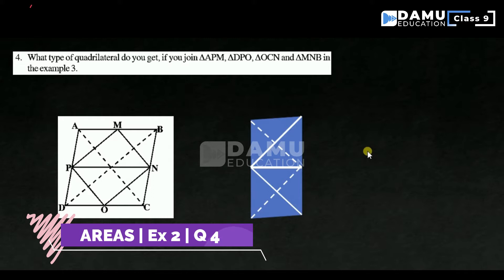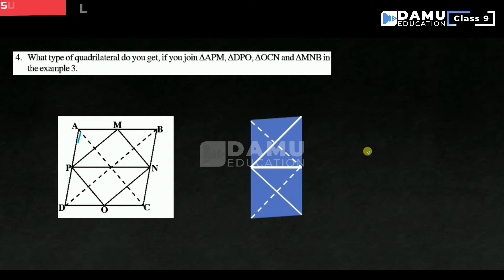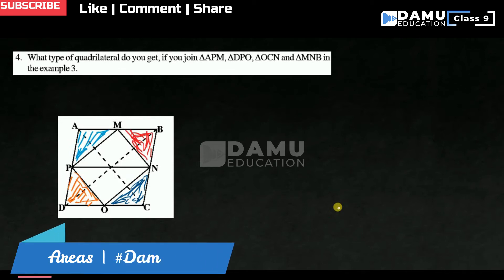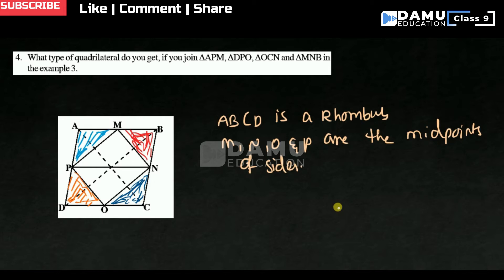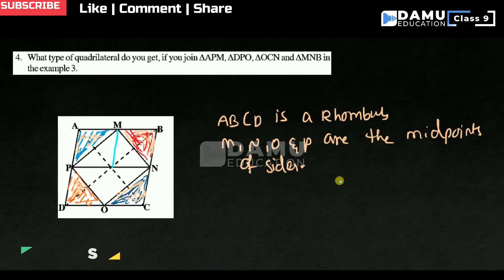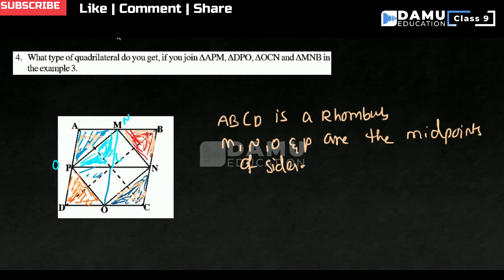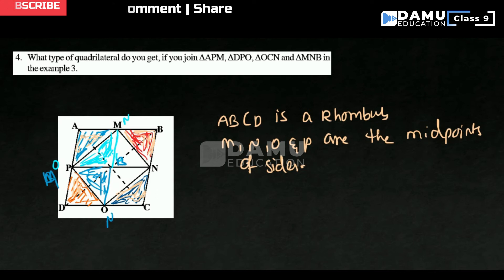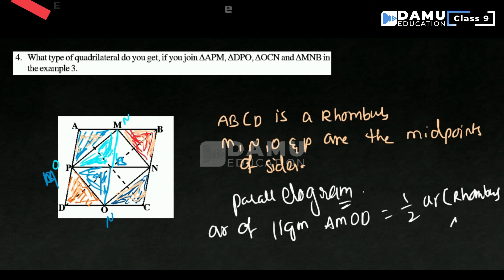AREAS AreasDamuSirMaths | Ex 2 Q 4 | 9th Class Math Answers | Areas9th | Damu Education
Areas | 9th Class | SCERT | Damu Education

9th Class Andhra Pradesh and Telangana Mathematics solutions

6th class | NCERT | CBSE
* Knowing our Numbers
* Whole Numbers
* Integers
* Fractions
* Decimals
* Data Handling
* Mensuration
* Algebra
* Ratio and Proportion
* Symmetry

7th class | NCERT | CBSE
* Integers
* Fractions and Decimals
* Data Handling
* Simple Equations
* Comparing Quantities
* Rational Numbers
* Practical Geometry
* Perimeter and Area
* Algebraic Expressions
* Exponents and Powers
* Symmetry

8th class | NCERT | CBSE
* Rational Numbers
* Linear Equations In One Variable
* Understanding Quadrilaterals
* Practical Geometry
* Data Handling

9th Class | SCERT | AP & TS

9th class | NCERT | CBSE
* COORDINATE GEOMETRY
* STATISTICS & PROBABILITY

10th class | NCERT | CBSE
* STATISTICS & PROBABILITY

Maths Classes
Exam Tips
PSC Exams
Formulas Explanation
Math Formulas
Math Teasers
MCQ Tricks
MCQ Tips